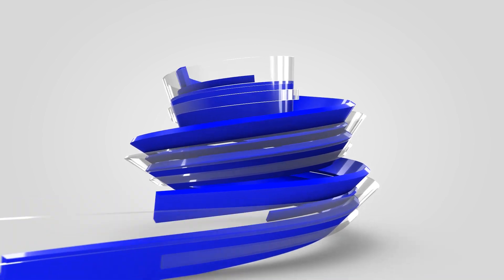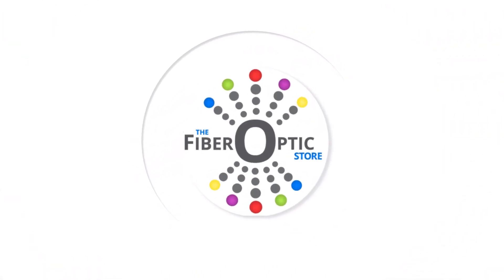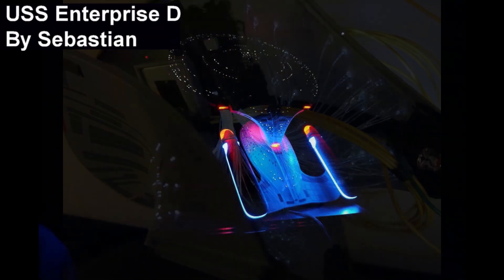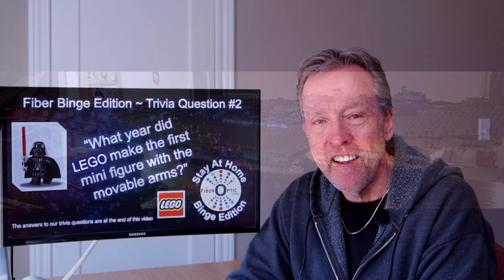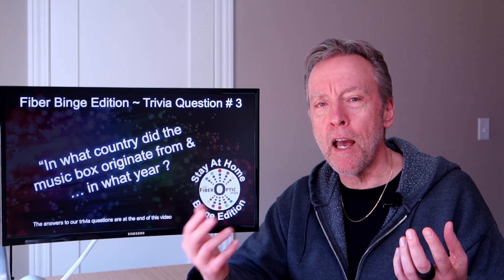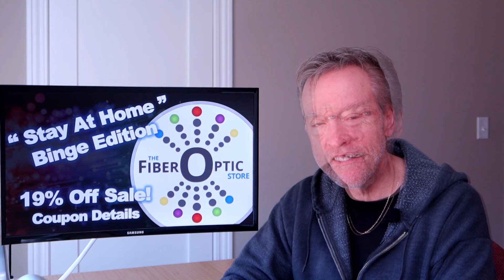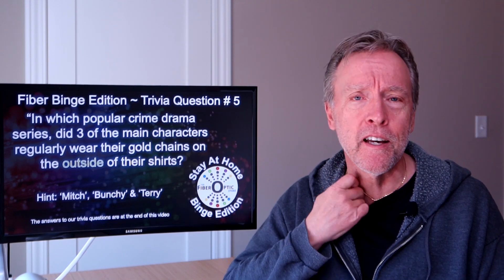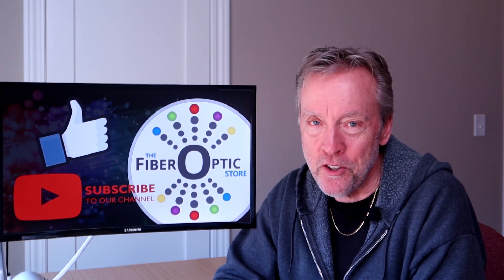Enhance your 'Stay At Home Binge' with Fiber Optic Filament and receive 19% off your purchase!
Our Mission:  “To provide a superior resource of fiber optic information, ideas and quality products for the scale model enthusiast, creative craft maker and the star ceiling ‘do it yourself’ installer!”

Stay Safe & Be Well,

Paul & Dave
The Fiber Optic Store